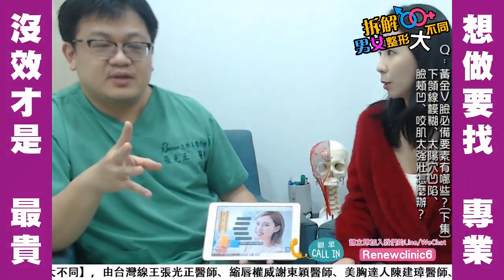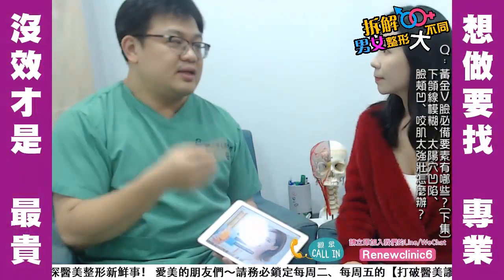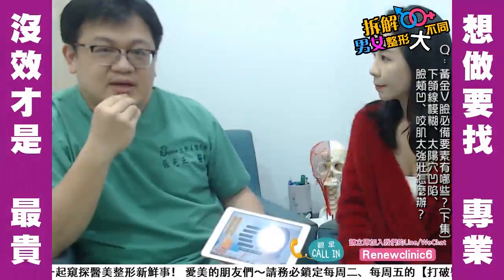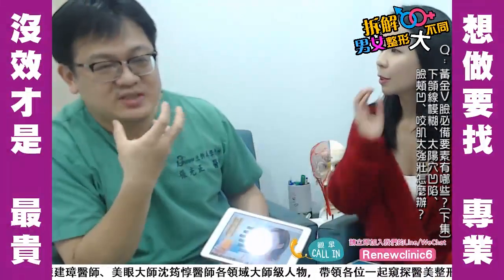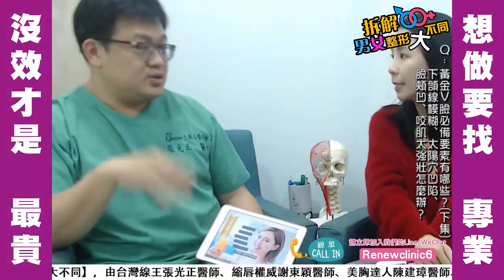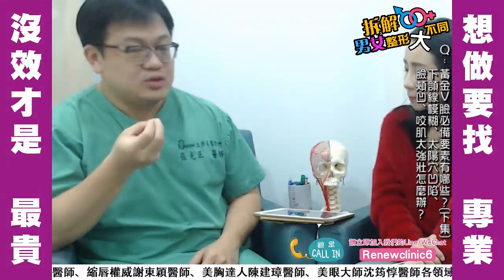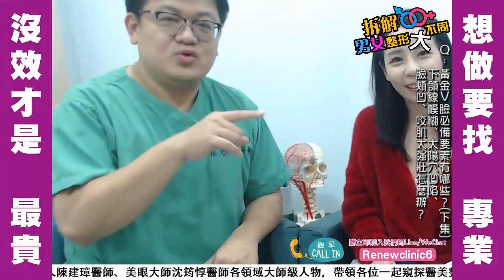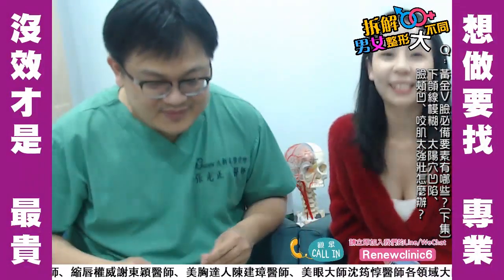黃金V臉必備條件 【下集】：下頷線、咬肌、臉頰、太陽穴 | 科普醫美新知 32-20190401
◇相關療程資訊參考：

【黃金V臉雕塑】符合6大原則才是正宗黃金比例

各位新朋友，麻煩請加入立新美學診所官方LINE id : @renewclinic 會有專人為您服務～
LINE ID 加入專人諮詢： Renewclinic168168
微信号 加入專人諮詢： Renewclinic
洽詢線上客服： m.me/renewclinic168
線上預約填單：

※受限於線上平台規定，不能直接放術前後照片，想要看更多術前後照片，請至官網或是與我們小編聯絡※